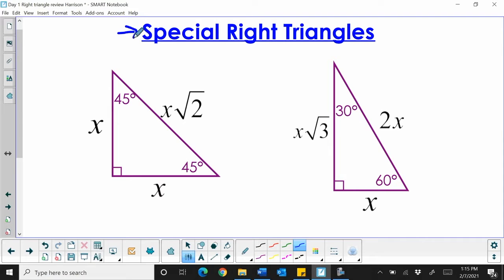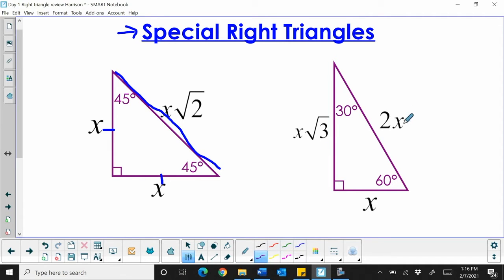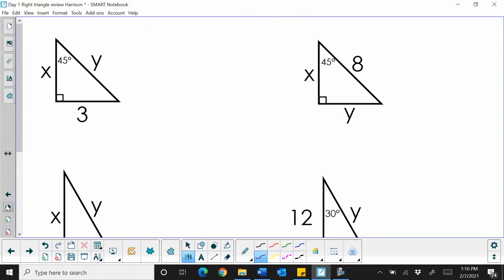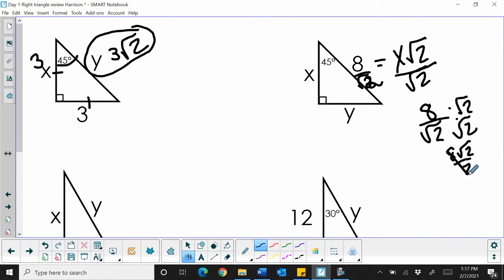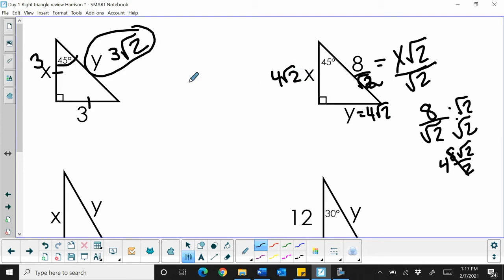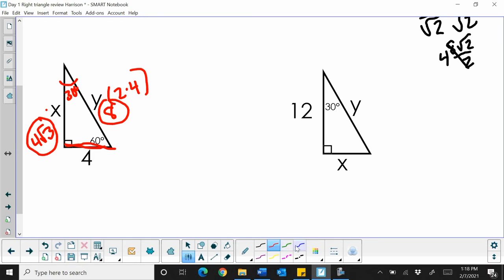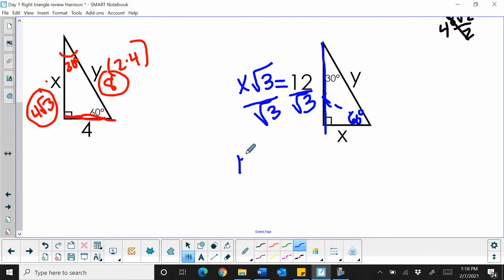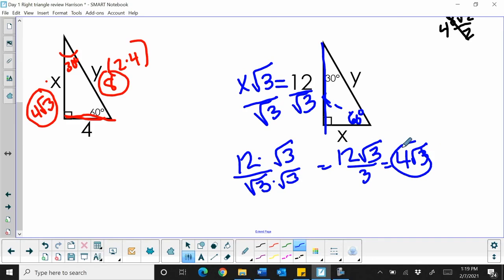How to use special right triangles to find missing side lengths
The special right triagles, 30-60-90 and 45-45-90 triangles have special rules that allow you to find missing side lengths.
In this video I show how to find the short side of a 30 30 90 triangle and the long leg. I also complete the same problems with a 45 45 90 triangle.